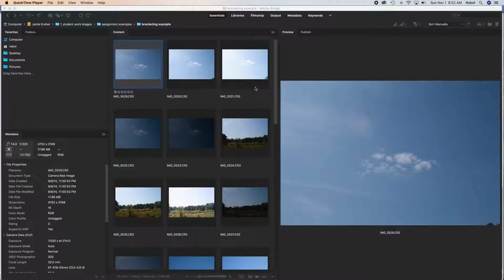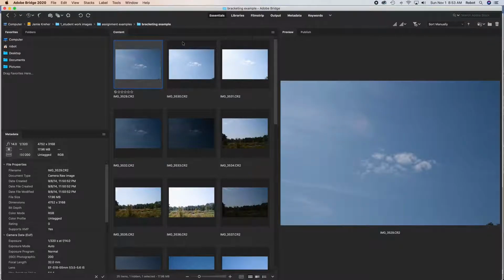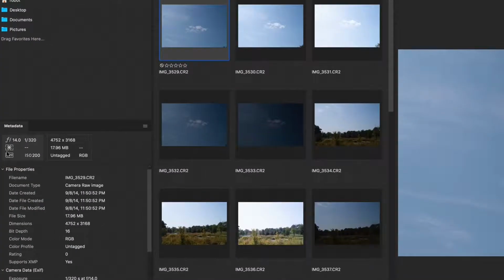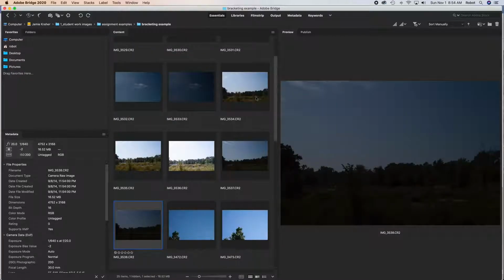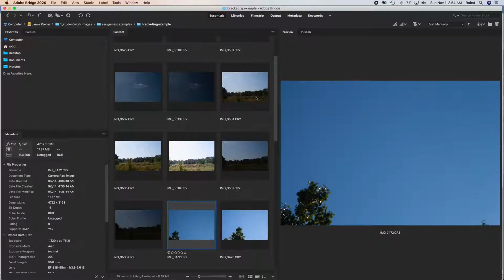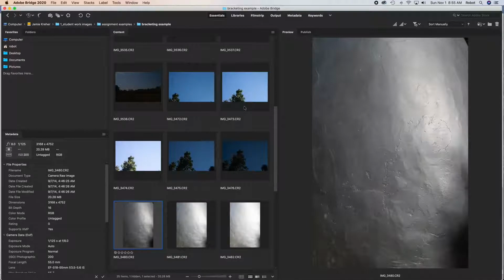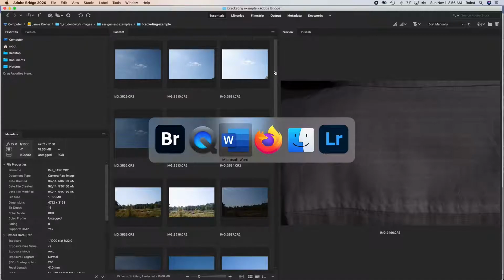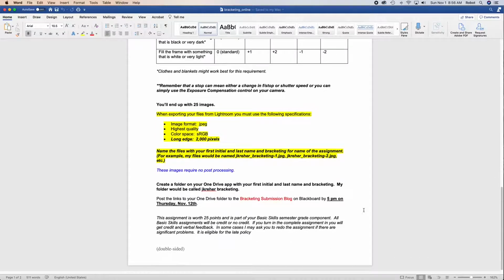Bracketing Assignment Overview 2